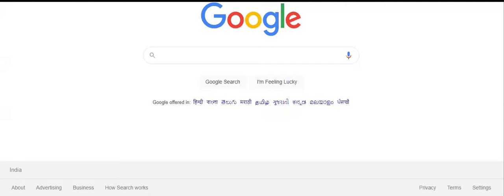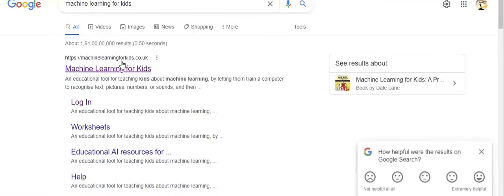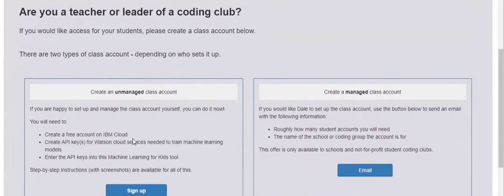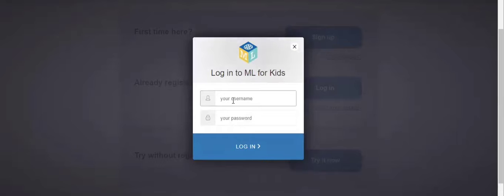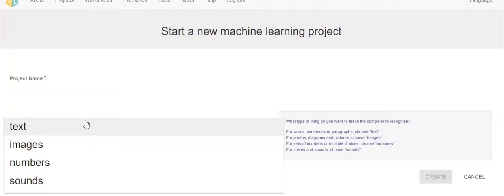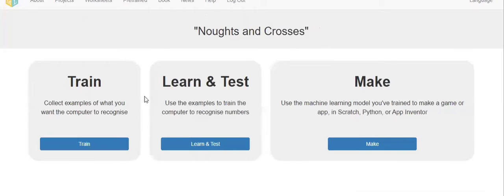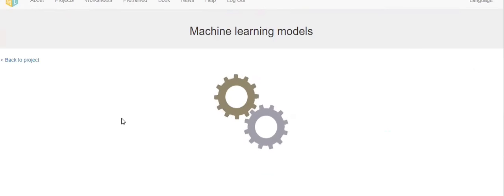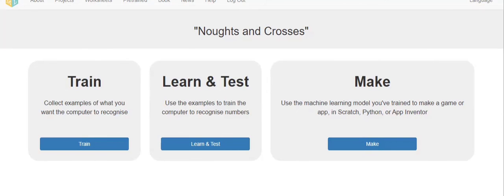how to login in machine learning for kids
learn in this video :- how to login in machine learning for kids.
The three elements:- 'train' , 'learn and test' and 'make'